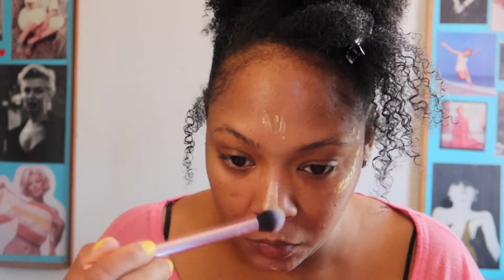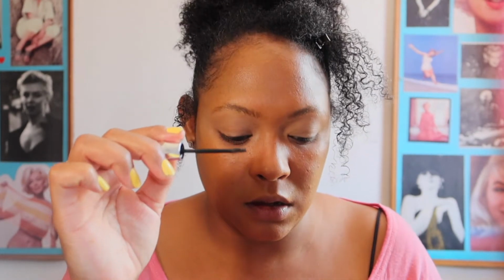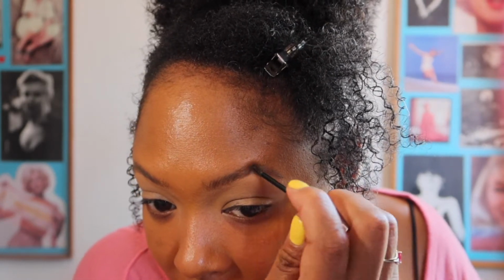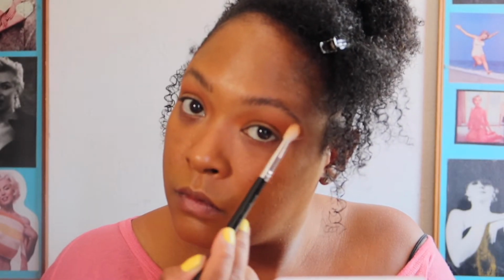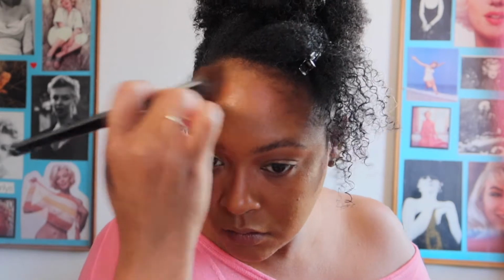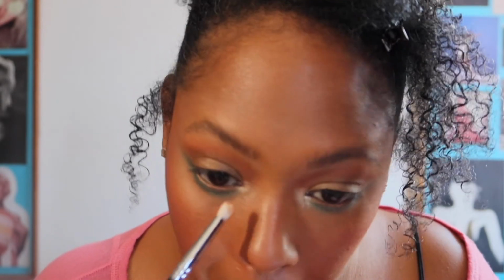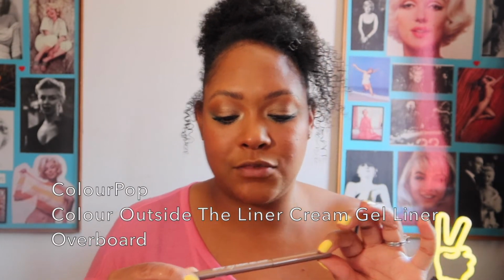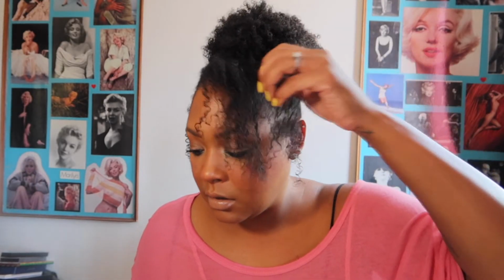Summer Vibez|Get Ready With Me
What up YouTube! This video is all about Summer Vibez. Lets glow like the sun 🌞 and in-brace our inner mermaid 🧜‍♀️ with some products that just scream Summer to me. I am loving the Summer season and I hope you love this look!

Leave your favorite Summer Vibez emoji below 🏝

Peace! ✌🏾️
Tia Waye

Products Used:

ColourPop Colour Outside The Liner Cream Gel Liner “Overboard” (This link is for the whole set of liners)